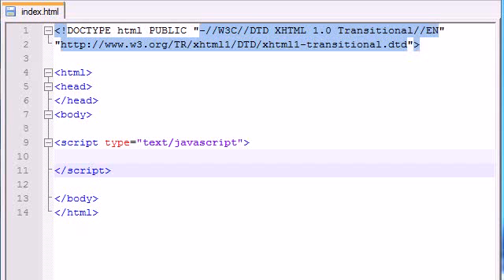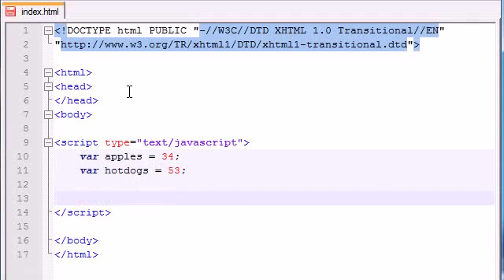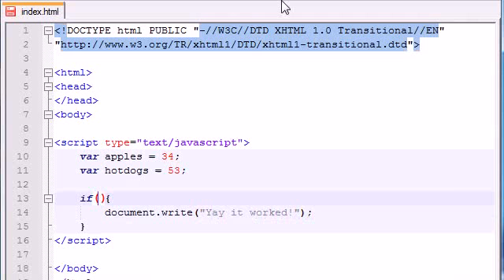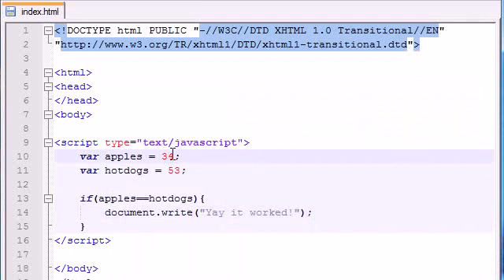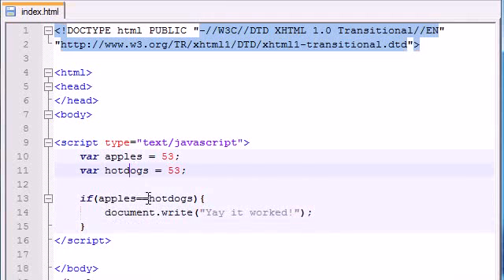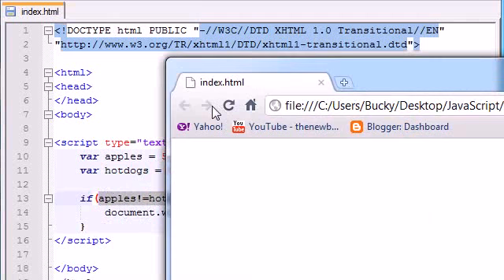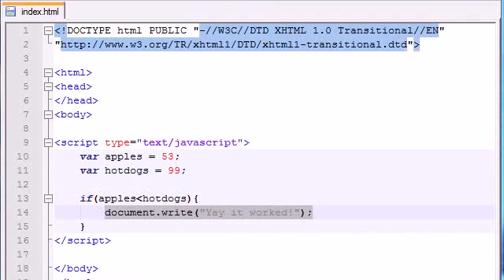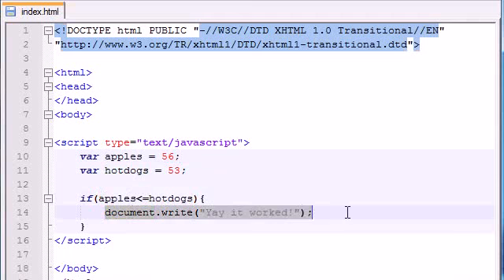Beginner JavaScript Tutorial 14 if Statement